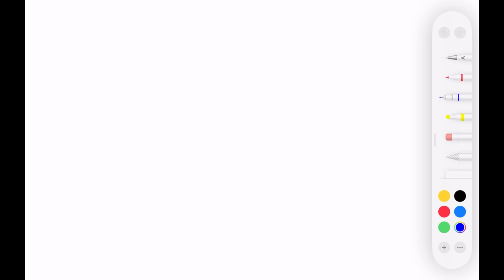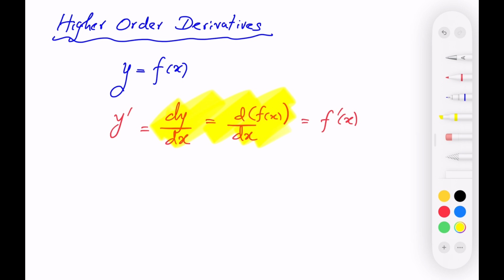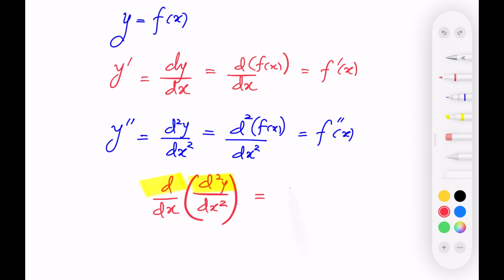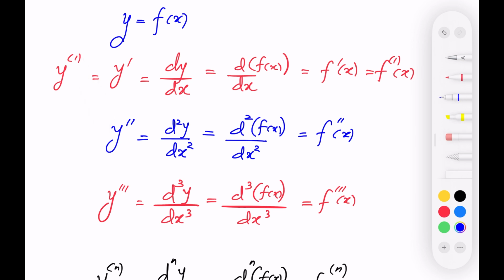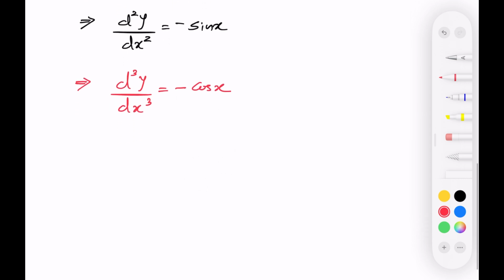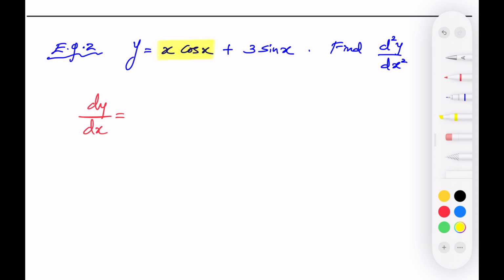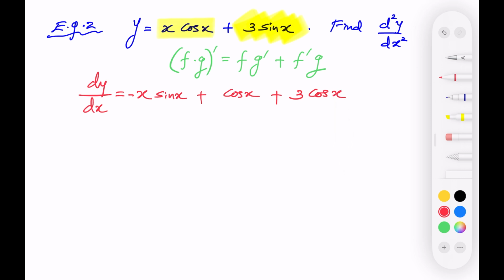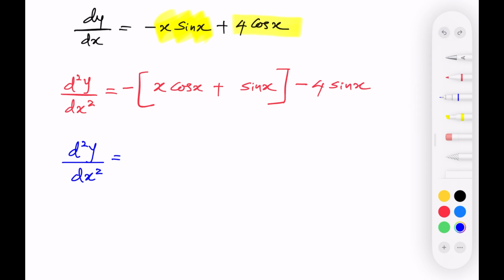A SIMPLE INTRODUCTION TO HIGHER ORDER DERIVATIVES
This video provides a simple introduction to higher order derivatives. The introduction includes how to correctly write down the higher order derivatives, and the fact that all the rules of differentiation should be applied. Two simple examples are discussed at the end of the video.